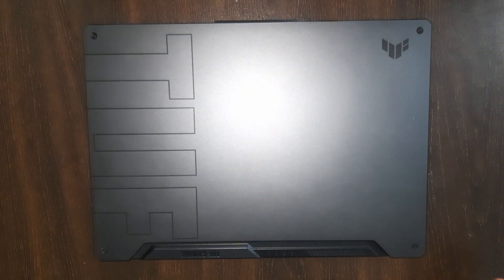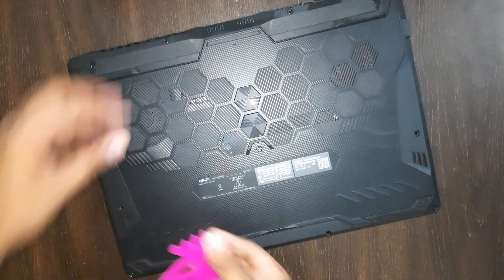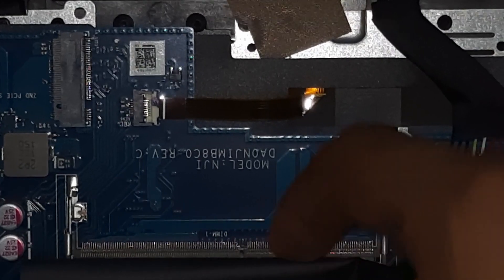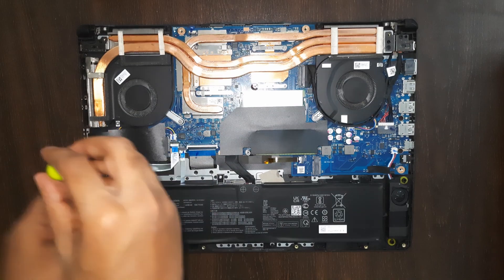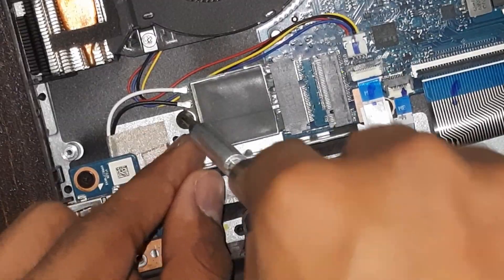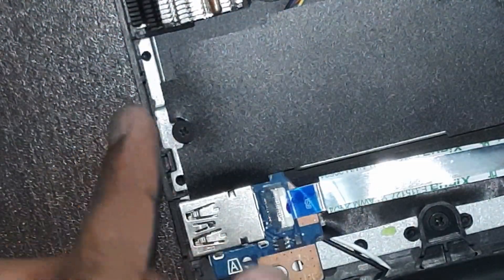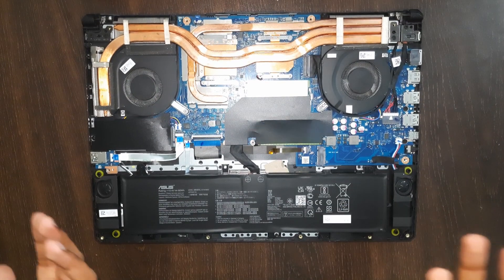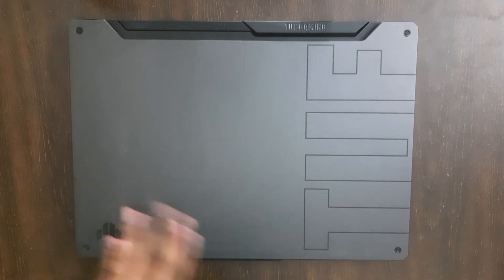How to upgrade Ram, SSD, Battery, Wi-Fi in your Asus TUF A15 2021 (Similar for 2020, 2022 models)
Hi,
We show you what are all the upgradeable options in the  Asus TUF A15 2021 (Similar for 2020, 2022 models) and how to upgrade them:
1) Ram upgrade
2) SSD upgrade
3) Wi-Fi Module upgrade
4) Battery

Chapters:
0:00 Intro
0:11  Opening the TUF A15
1:29  Upgradeable Options
1:48 Remove and Install Ram
3:06 Remove and Install SSD
3:55 Replace Wi-Fi Module
4:45 Placing back the SSD
5:35 Replacing the Battery
6:28 About the fans
6:54 Closing the TUF A15
7:30 Conclusion

From Tech Rovers and Team